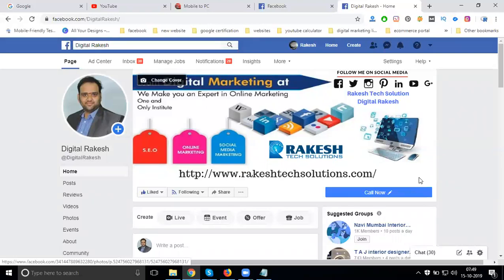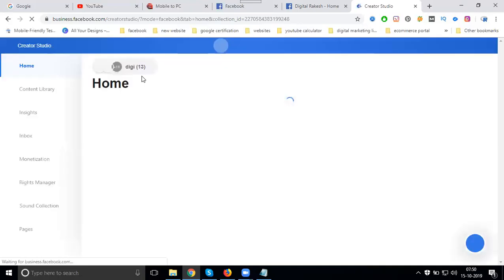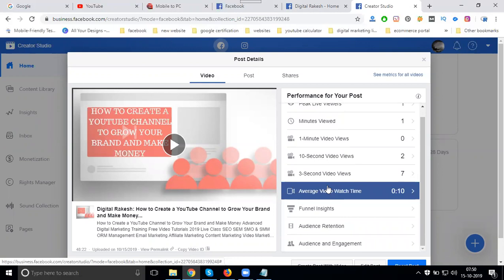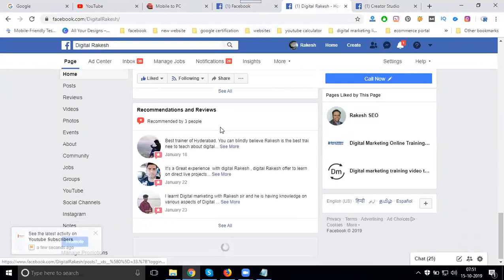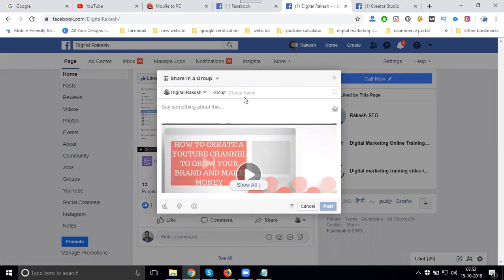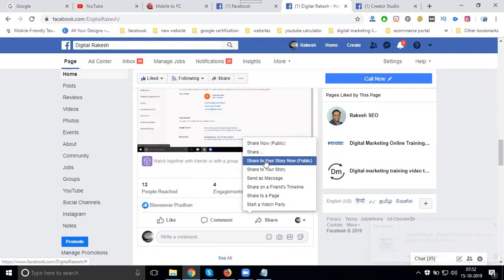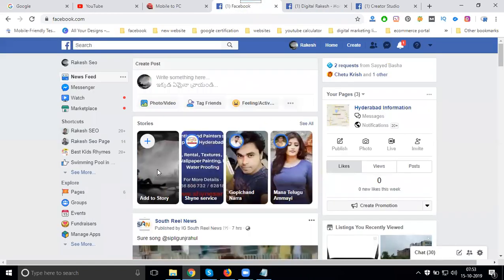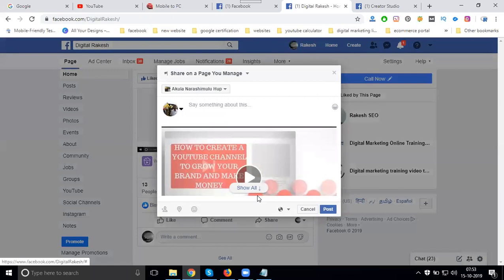How to increase facebook video views on whatsapp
DigitalMarketingTraining - Learn this video How to increase facebook video views on whatsapp tutorials by digitalrakesh